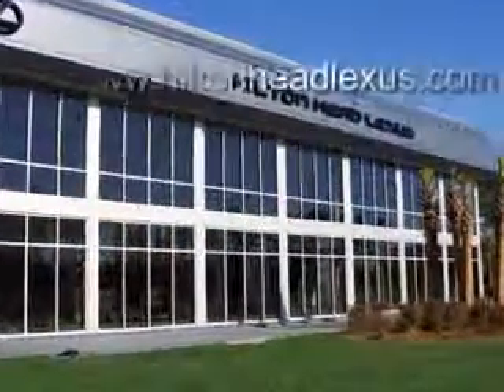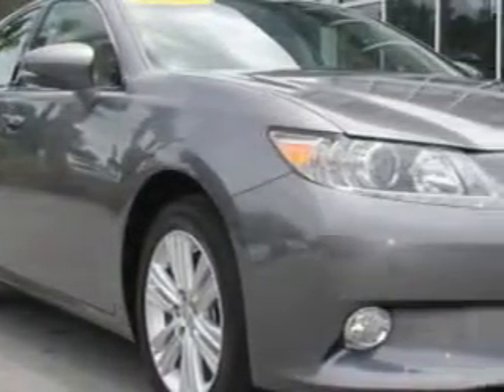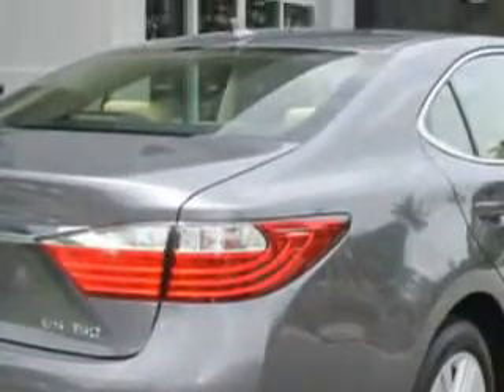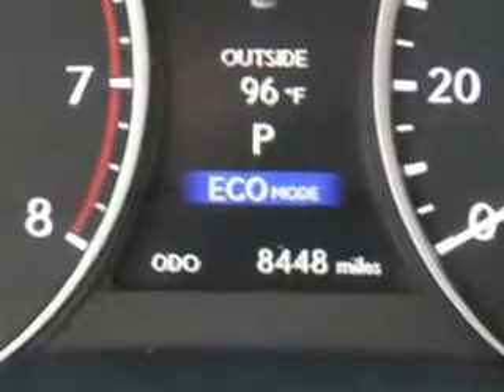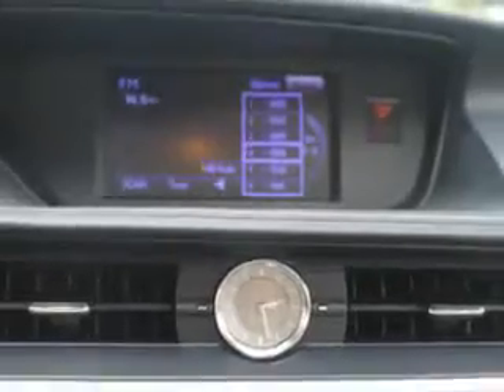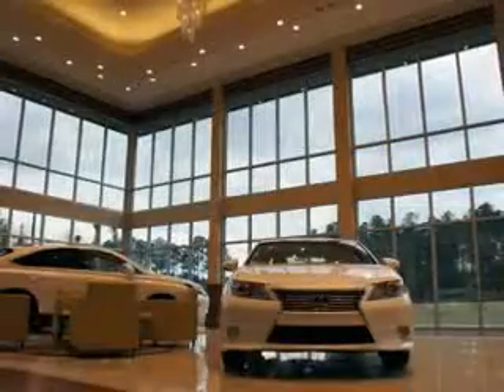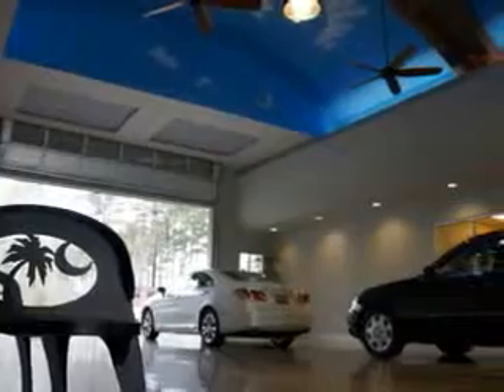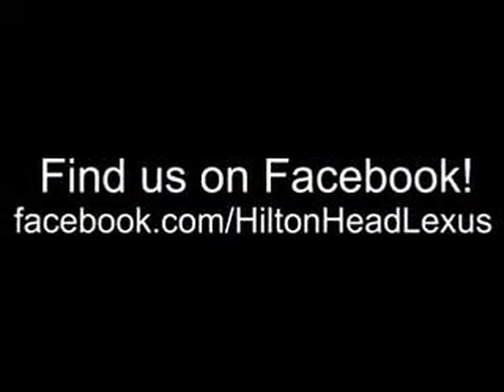2013 Lexus ES 350 Hilton Head Lexus Hardeeville, SC 29927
Lexus ES Ready for the very best? Let Hilton Head Lexus show you what luxury really means. Check out this Nebula Gray Pearl Lexus Es 350 Sedan, equipped with a 6 Cylinder engine and an automatic transmission.
MILES:  8,449
VIN:JTHBK1GG1D2031102

540 New River Parkway
Hardeeville, South Carolina 29927